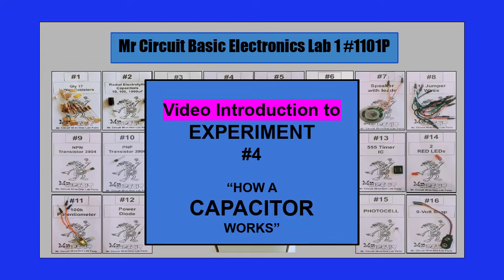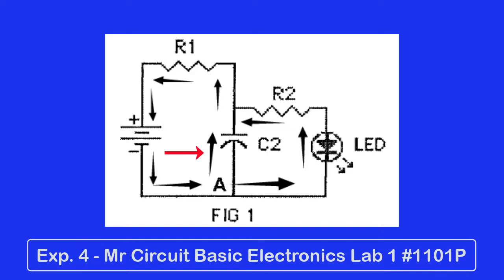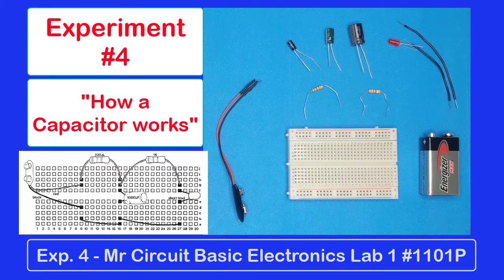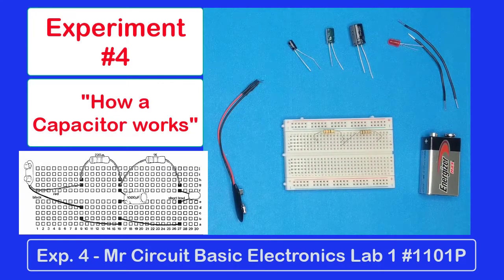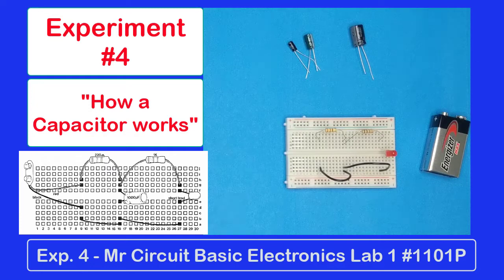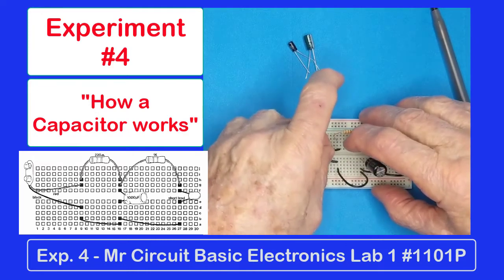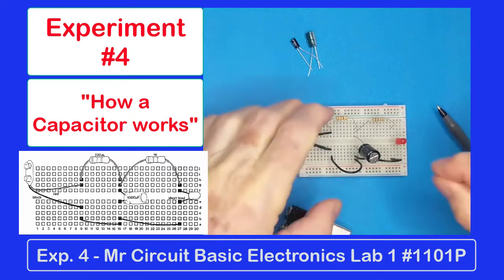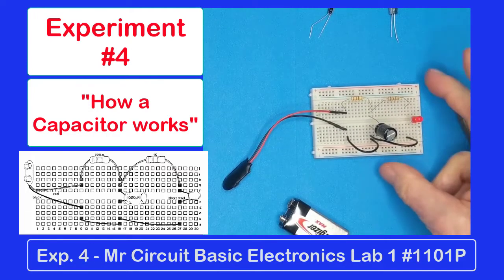Lesson 8 - Experiment 4 "How a Capacitor Work"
This is a lesson/experiment to teach you what a Capacitor does in a circuit. Here are two links, Link #1 to order Link#2 Quizzes

Thank you from all of us here at the Mr Circuit Technology Company.